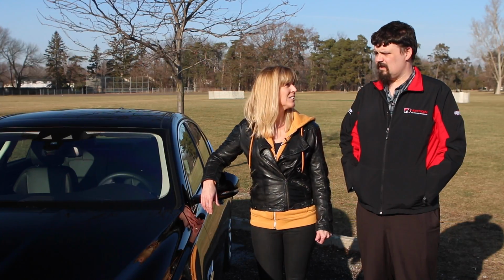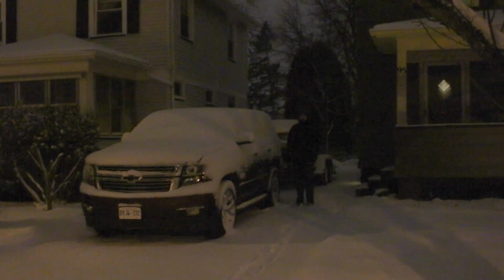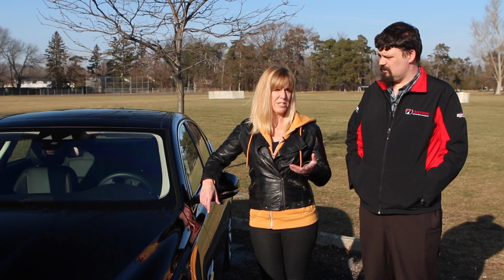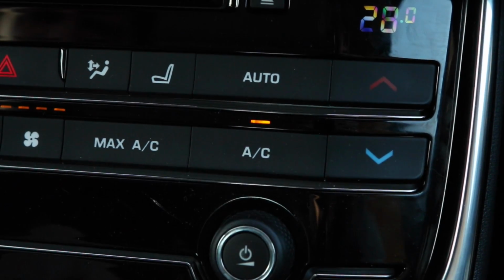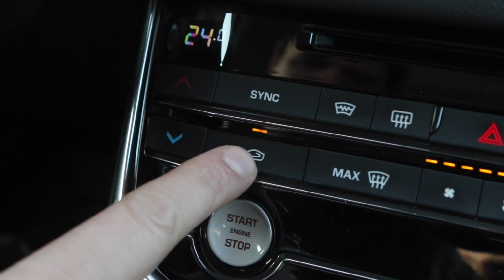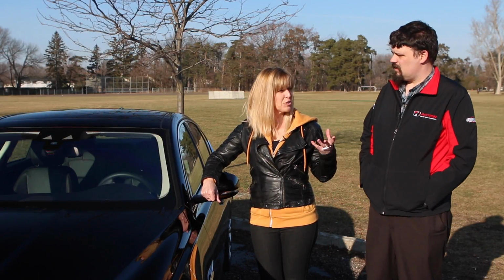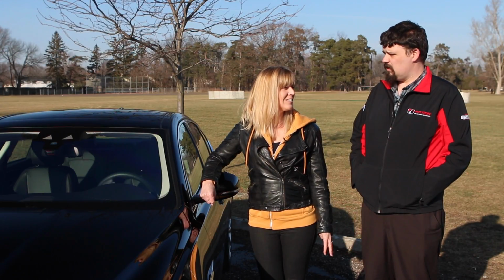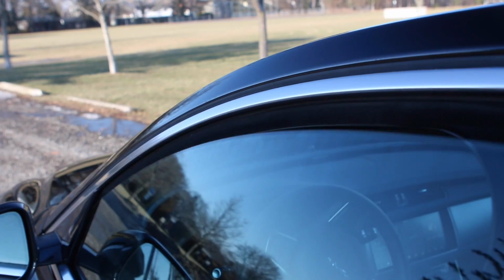Lorraine Explains | Defrosting your windshield faster | Driving.ca